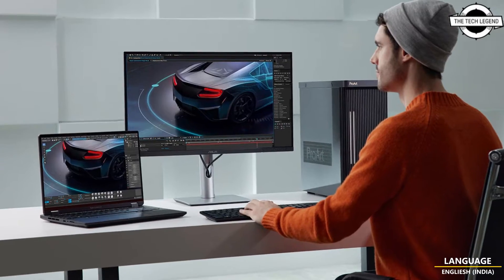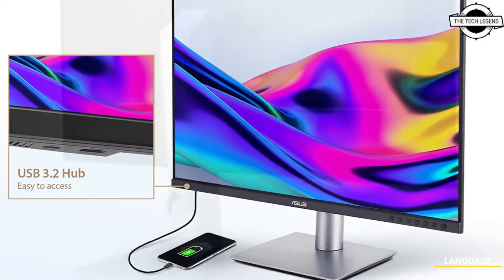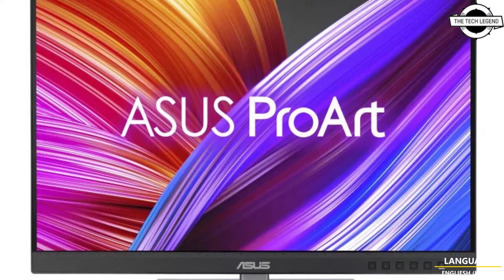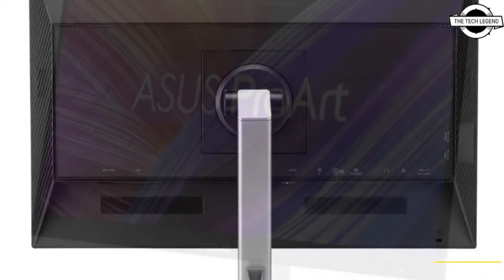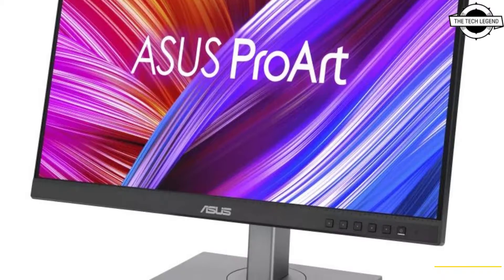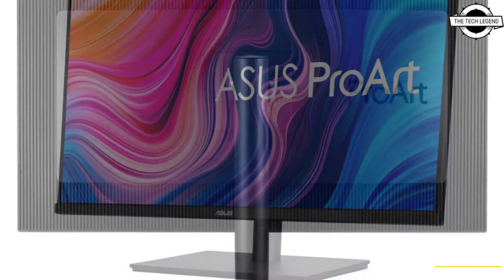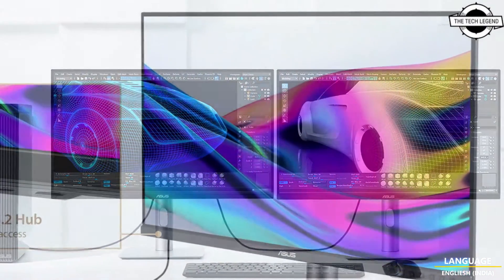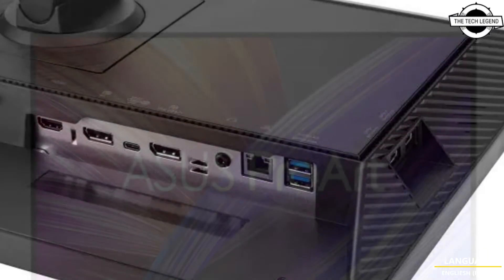ASUS ProArt Displays PA329CRV, PA279CRV, and PA248CRV Launched - Explained All Spec, Features & More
PRODUCT BRAND STORE AMAZON

ASUS today announced the April availability of ProArt Display PA329CRV, PA279CRV, and PA248CRV. The 31.5-inch PA329CRV and the 27-inch PA249CRV feature a 4K UHD (3840 x 2160) panel, while the PA248CRV has a 24.1-inch WUXGA (1920 x 1200) panel. Each monitor is factory-calibrated and Calman Verified, offering Delta E  2 color accuracy and covering at least 97% of the DCI-P3 color space. Connectivity features come in the form of DisplayPort over USB-C with 96-watt Power Delivery, a standard DisplayPort, HDMI, and a USB hub. In keeping with the ASUS commitment to sustainability, these displays deliver energy-efficient performance that meets global environmental standards including EPEAT Gold, ENERGY STAR, and TCO. Plus, each is packed in recyclable paper packaging. ProArt Display PA329CRV, PA279CRV, and PA248CRV are ideal for video editors. The 27-inch 4K UHD panel of PA279CRV offers plenty of onscreen space without taking up much desk space. The monitor covers 99% of the DCI-P3 color gamut and 99% of the Adobe RGB color space.